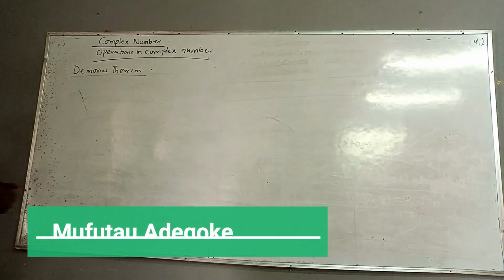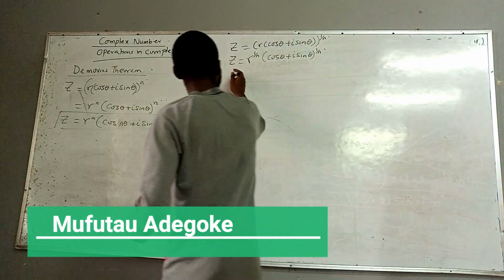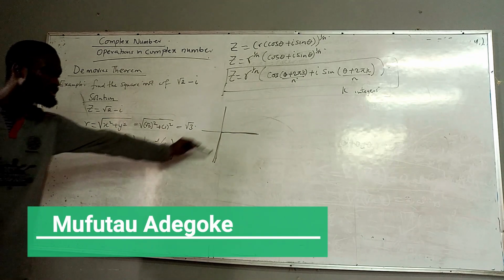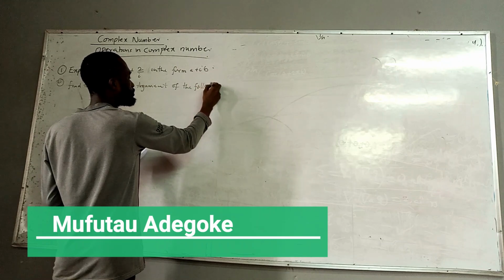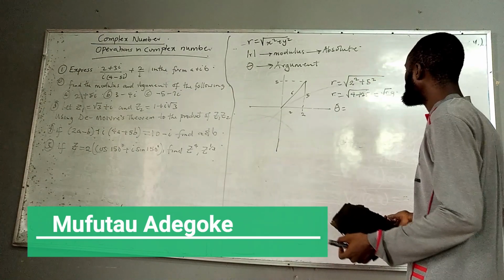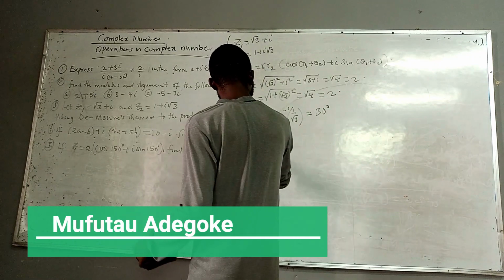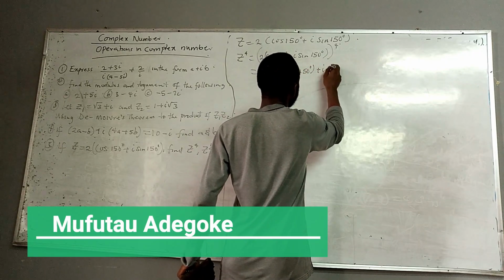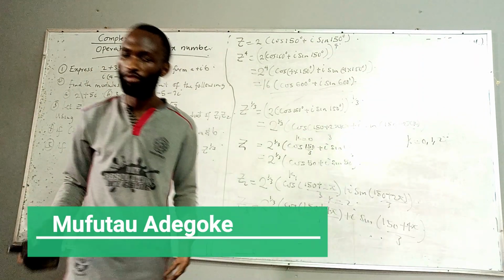Complex Number Part B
This is the continuation of the previous video. it contain a solved problem